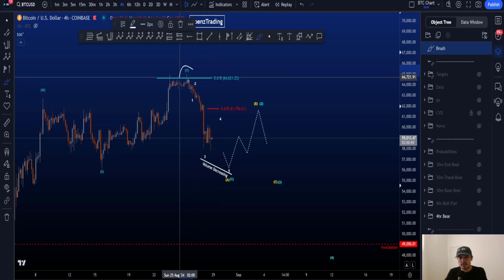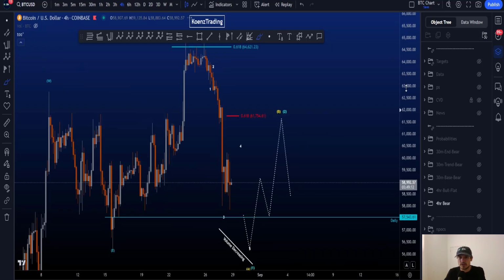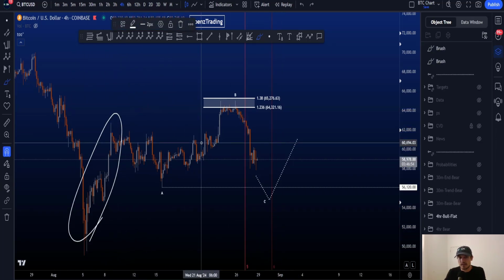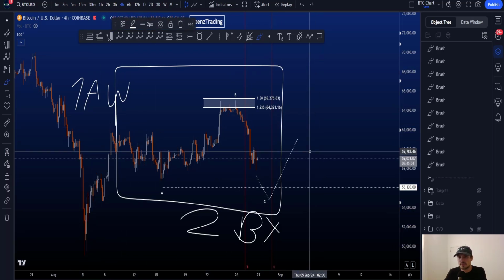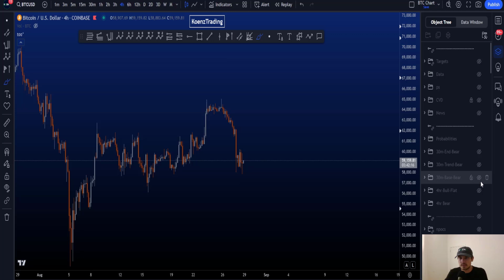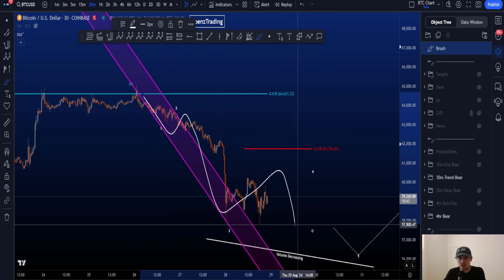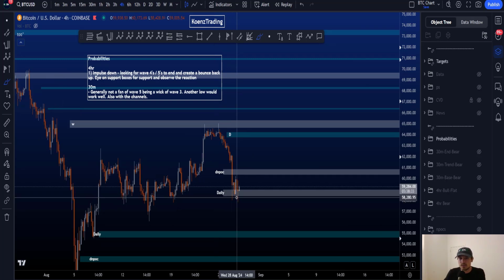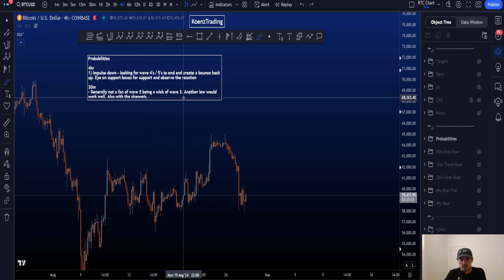Why Lower Prices Are Expected (And When Probabilities Change...)| Bitcoin Elliott Wave Analysis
🔶Main Trading Platform = BingX - $5000 in bonuses. $30k prizepool, deposit & trading bonuses
🔶NL/UK/US = Blofin - $5000 in bonuses + $10.000 Deposit & Trade Bonus

▶ TIMESTAMPS
0:00 4hr Bearish Scenario (update)
2:51 4hr Bullish Scenario (same)
5:21 Similarities (same)
6:21 Base Channel (new)
7:38 Trend Channel (new)
8:10 End Channel (new)
8:28 Probabilities